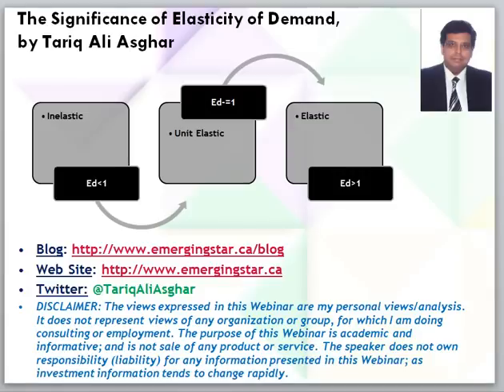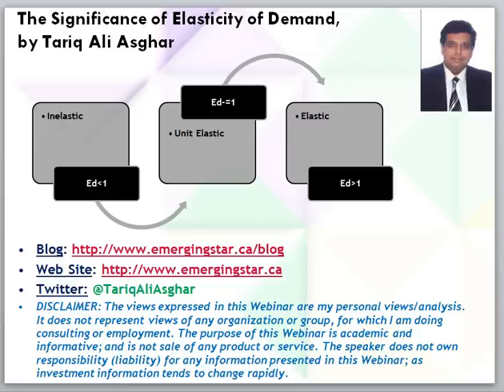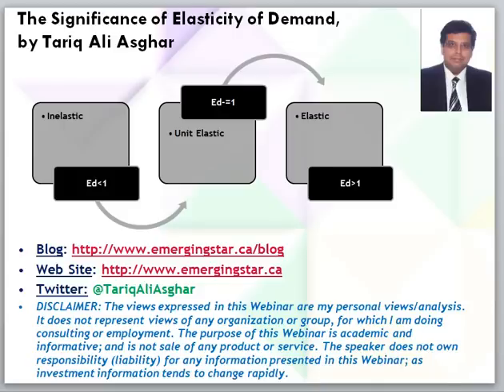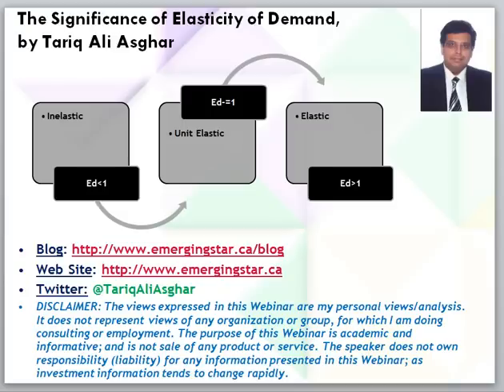The Significance of Elasticity of Demand by Tariq Ali Asghar